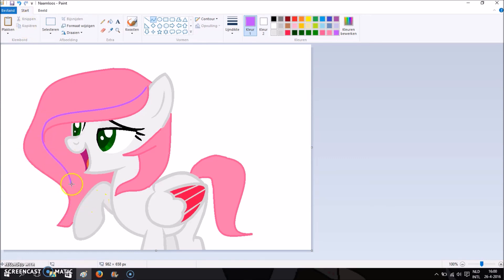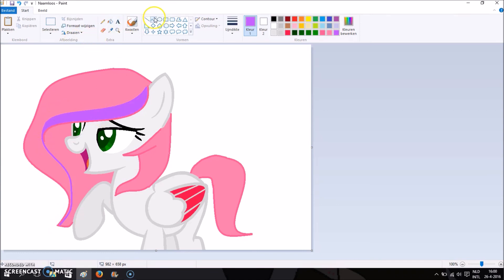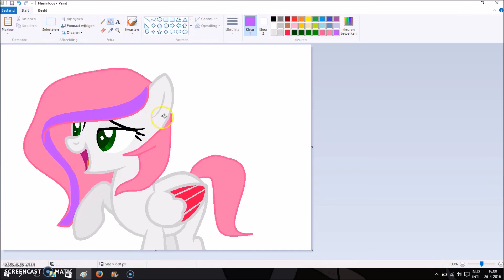ItsMyGirlMarit als pony